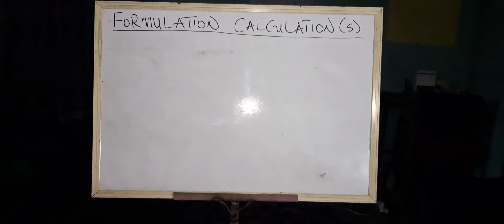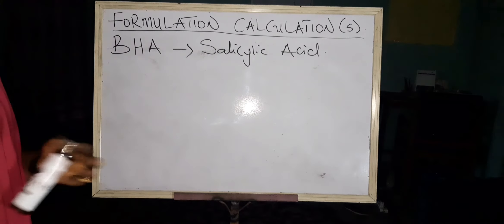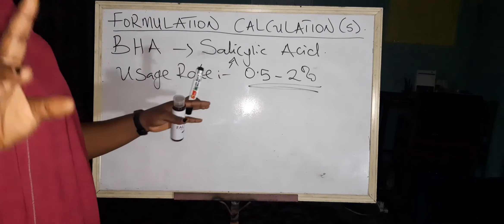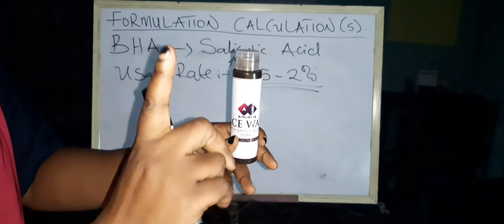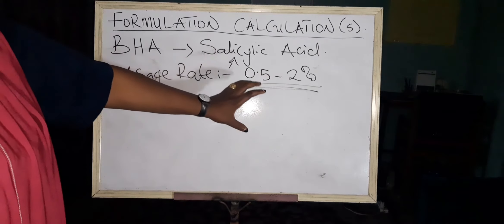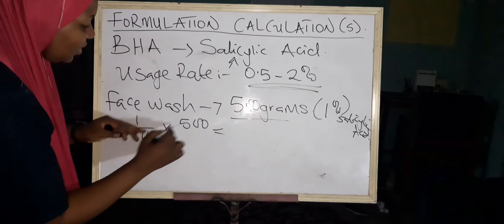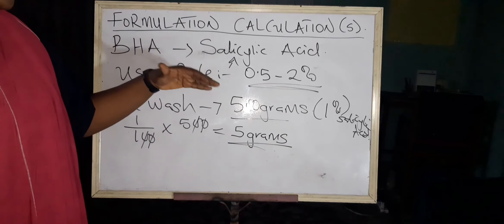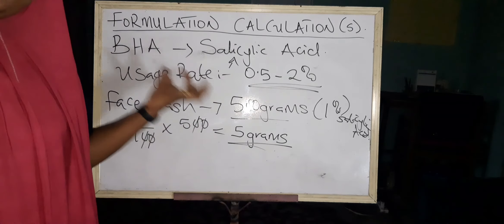CALCULATING the Usage Rate(s) of BHA (Salicylic Acid) |FORMULATION CALCULATION |THE SERIES (PART 3)